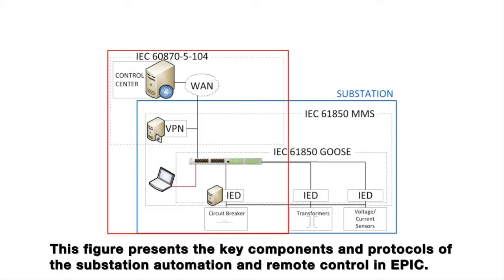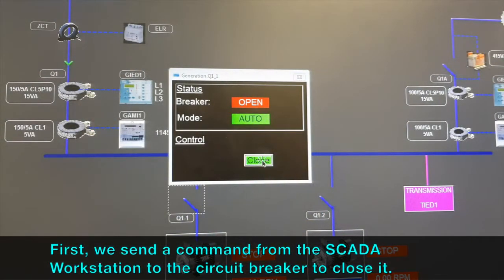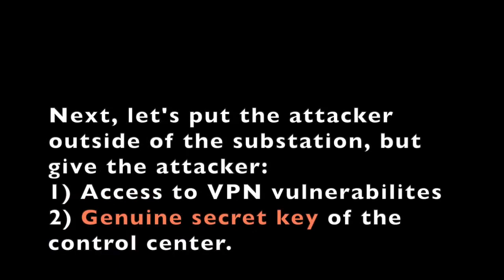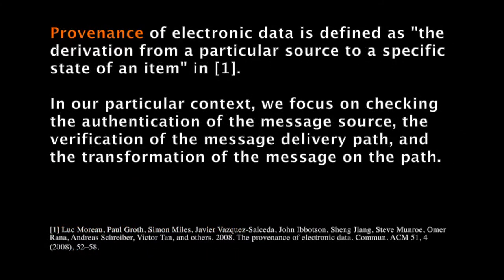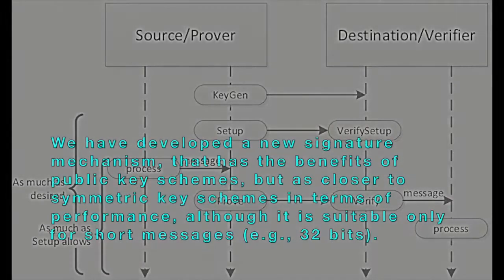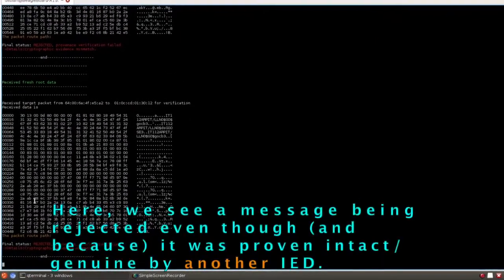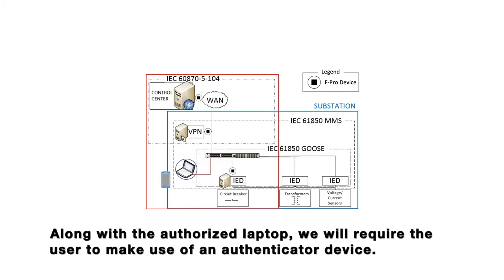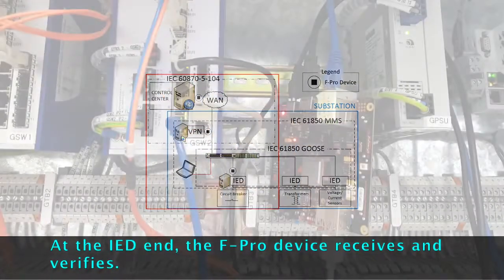F Pro, LoMoS Former PRESS, and Multi-factor Authentication on EPIC Testbed